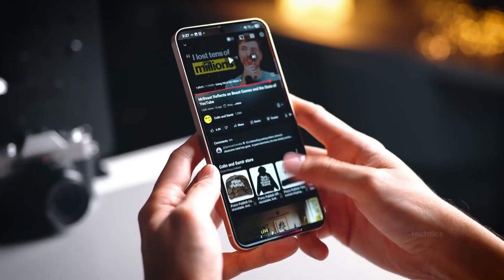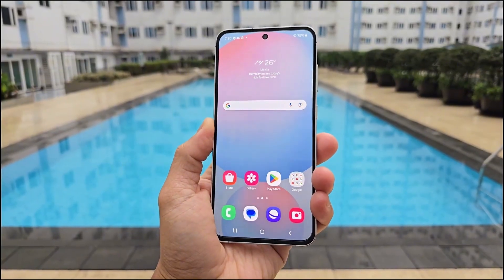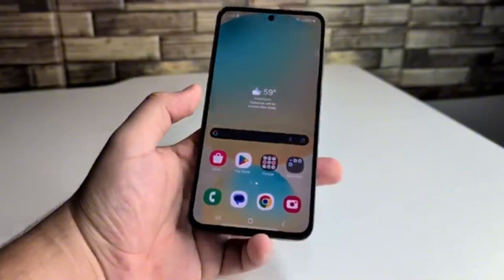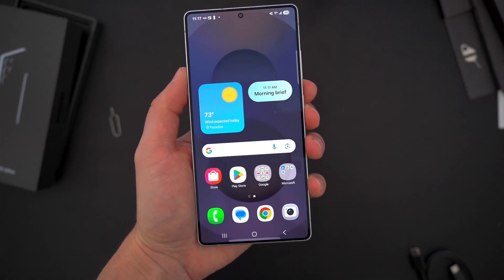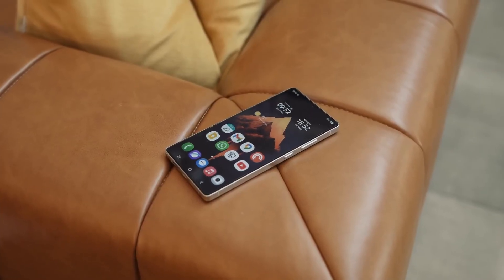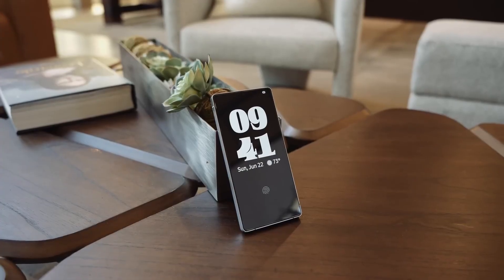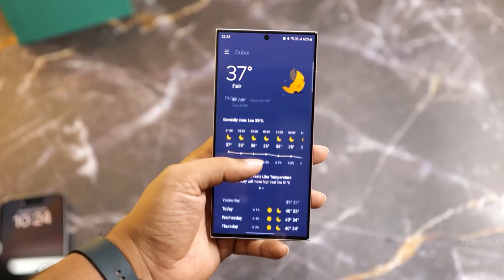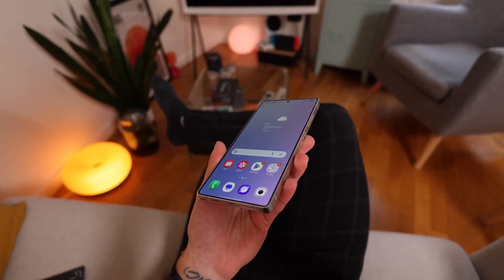Samsung One UI 8.0 Android 16 - BETA UPDATE!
Imagine your 3-year-old Galaxy S21 FE suddenly feeling brand new again. With the One UI 8 + Android 16 update, this fan-favorite is pulling off performance gains no one expected. But while the S21 FE gets a second wind, the regular S21 might be left behind for good. Let’s break down the benchmarks, features, and what this update really means for Galaxy users.